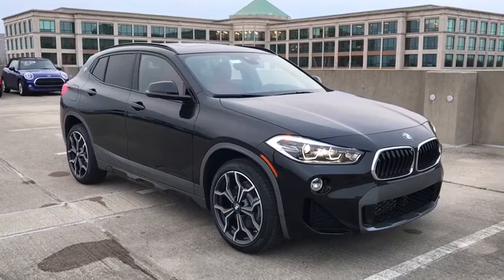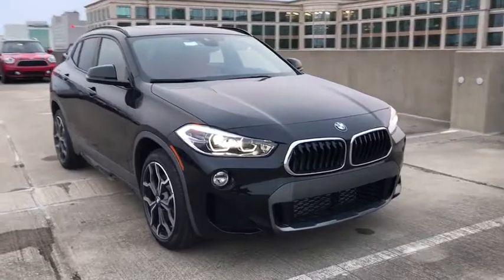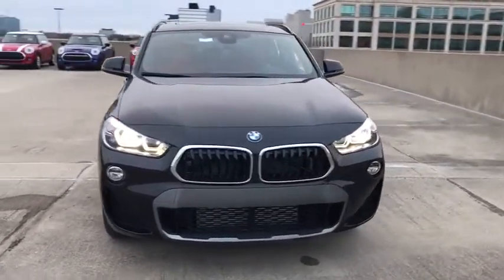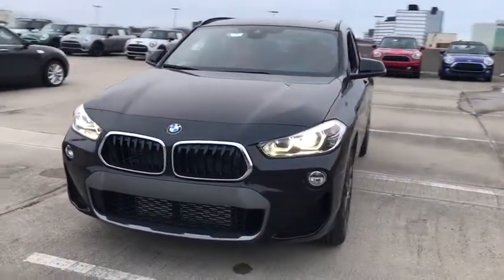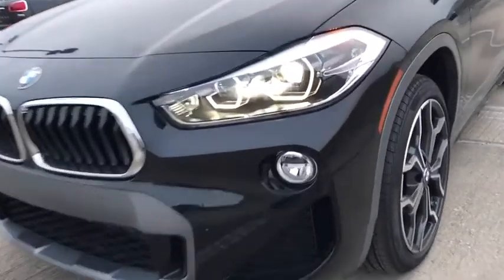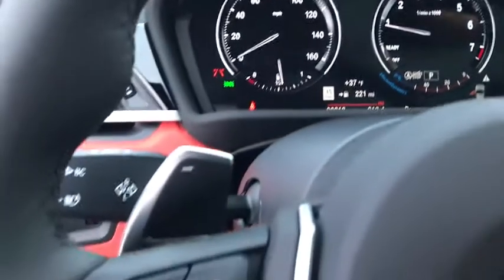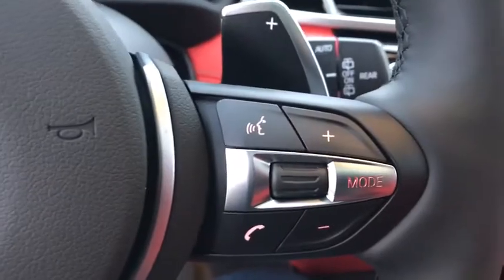2020 BMW X2 Schaumburg, Chicago, Barrington, Hoffman Estates, Palatine, IL X020219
Black Sapphire Metallic New 2020 BMW X2 available in Schaumburg, Illinois at Patrick Mini. Servicing the Chicago, Barrington, Hoffman Estates, Palatine, IL area.

Patrick Mini
700 E Golf Rd

Brand New 2020 BMW X2 xDrive28i it is well equipped with several options and highly sought after features. Come to Patrick BMW in Schaumburg and take it for a test drive around town. At The Patrick Dealer Group you can be sure you are getting a quality vehicle with first class treatment from one of the top dealers in Chicago. Stop by for a complimentary car wash and let us prove to you why you wont want to shop anywhere else for you next vehicle purchase. 'Taking Care of You Every Day, That's the Patrick promise!'